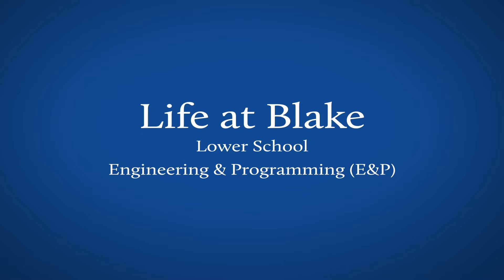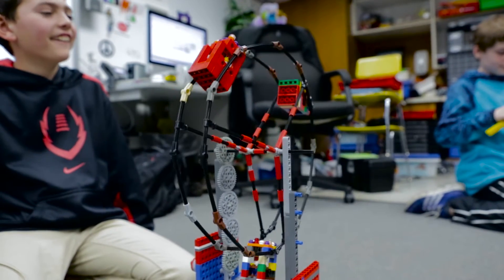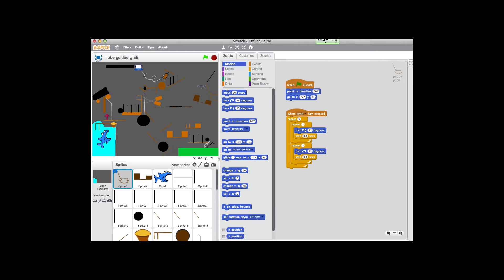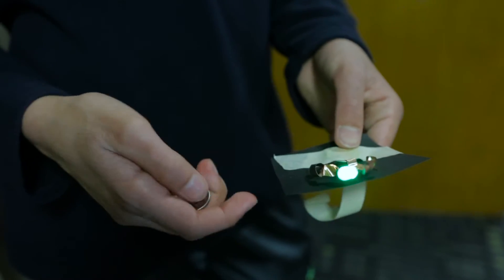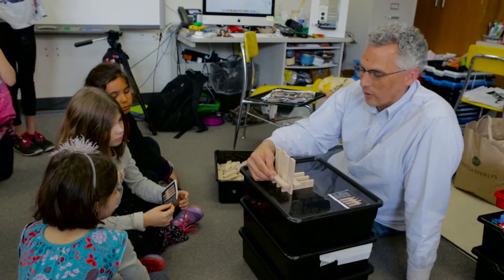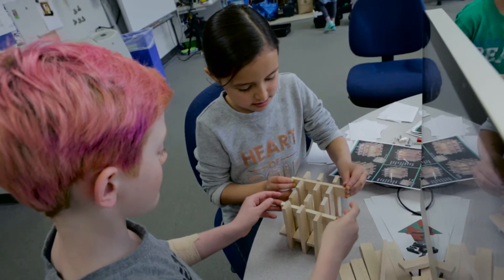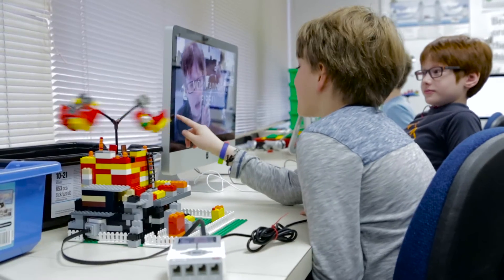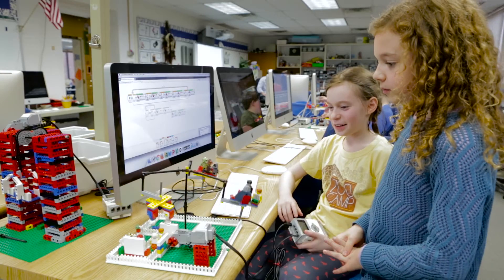Life at Blake — Engineering and Programming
Lower Schoolers design, build and code.